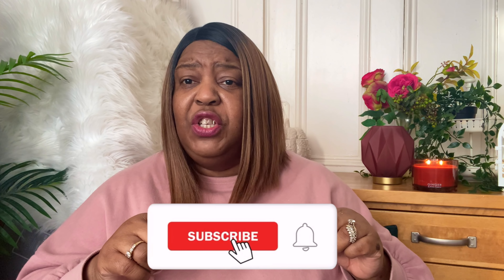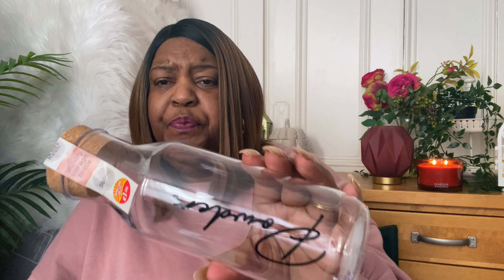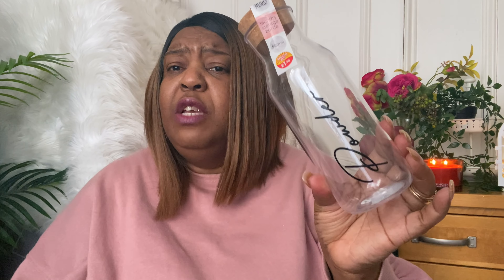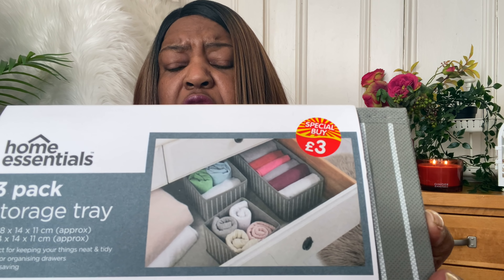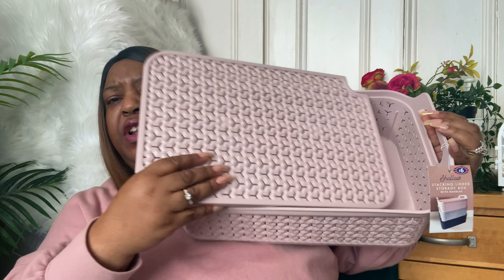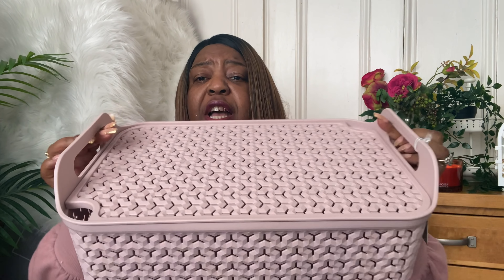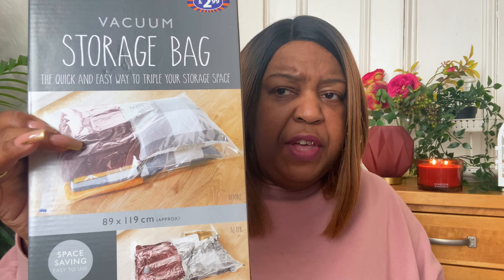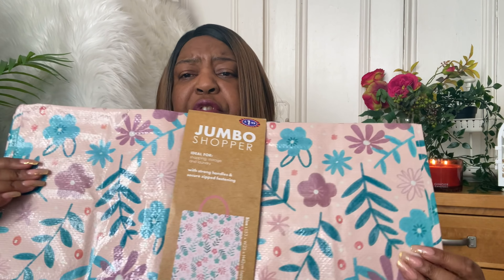*NEW IN* B&M HAUL | STORAGE, ORGANISATION & HOME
Hello and welcome to my first B&M haul for 2022!

In today's video, I have a range of items new in B&M, including home, storage and organisation items, as well as ideas and tips to help you organise your home.